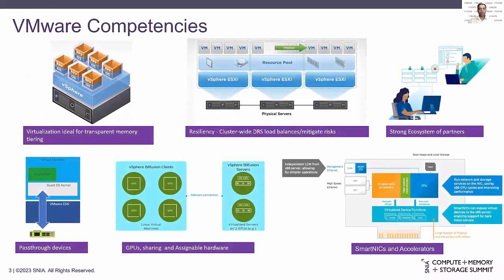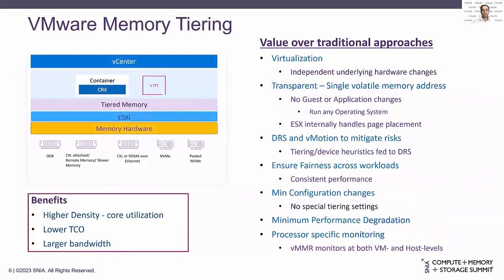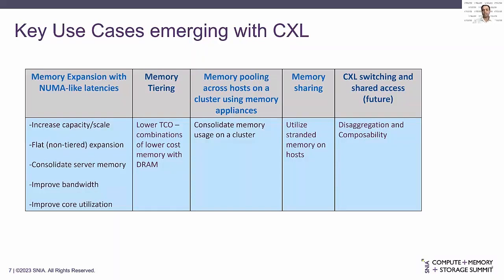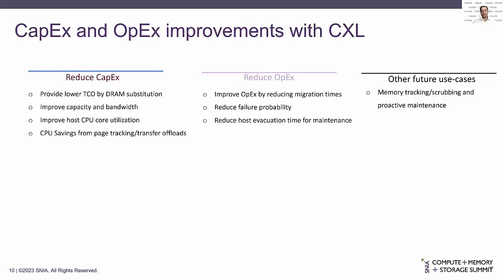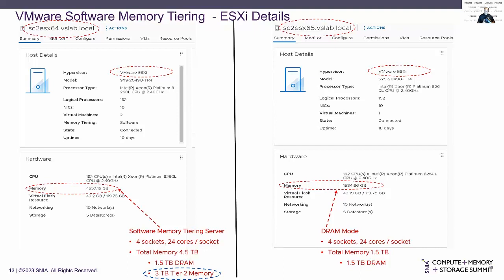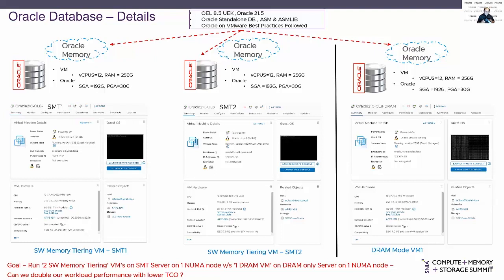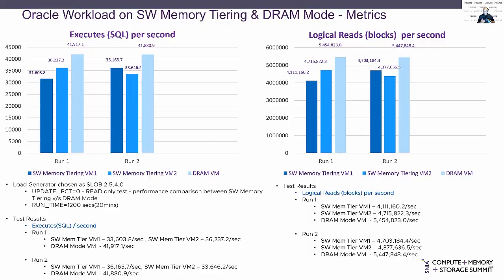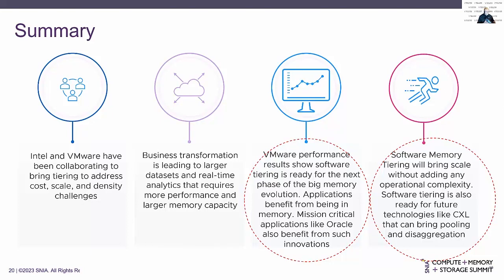SNIA CMSS23 - Providing Capacity and TCO to Applications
This session will walk the audience through the various CXL use-cases and then provide a software tiering use-case using a real-world database workload.

Presented by Sudhir Balasubramanian, VMware and Arvind Jagannath, VMware